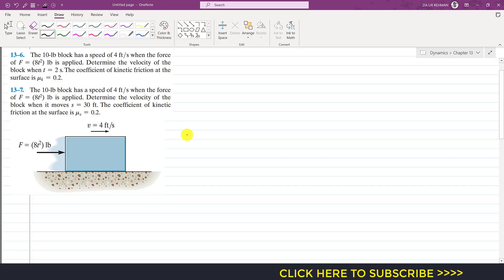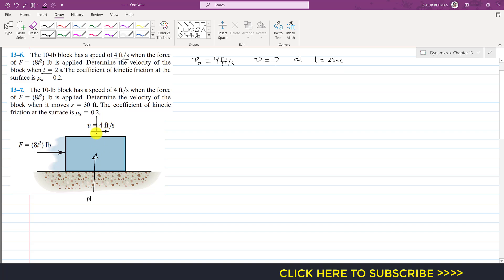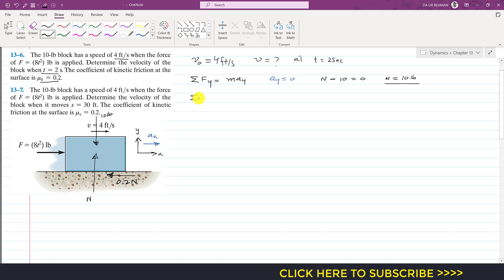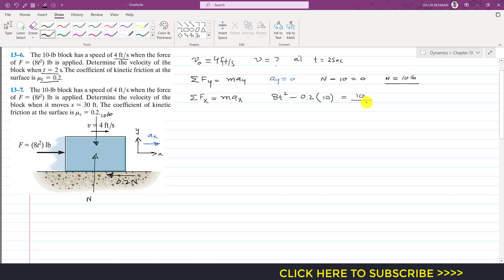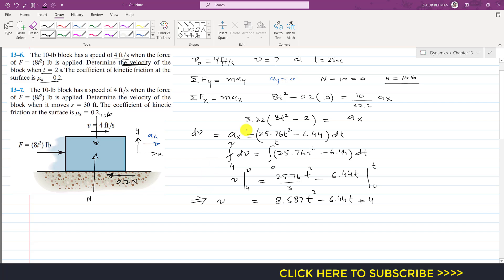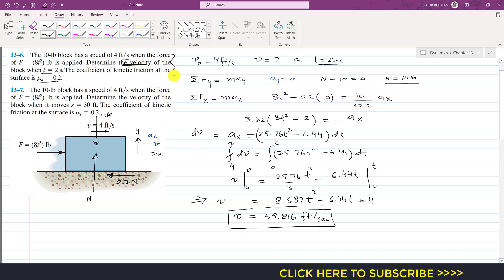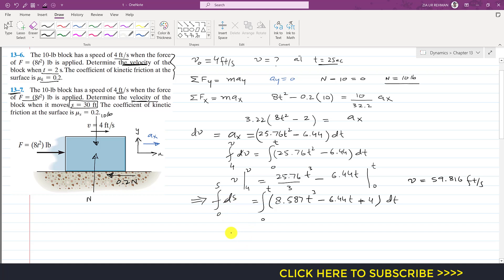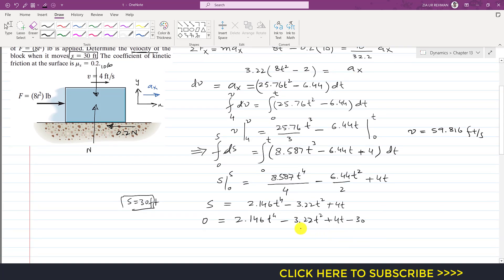13-6 | Kinetics of a Particle | Chapter 13: Hibbeler Dynamics 14th ed | Engineers Academy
13–6. The 10-lb block has a speed of 4 ft/s when the force
of F = (8t^2) lb is applied. Determine the velocity of the
block when t = 2 s. The coefficient of kinetic friction at the
surface is uk = 0.2.
13–7. The 10-lb block has a speed of 4 ft/s when the force
block when it moves s = 30 ft. The coefficient of kinetic
friction at the surface is us = 0.2.